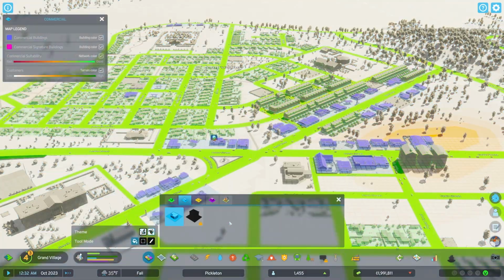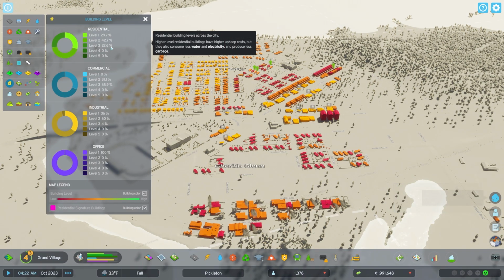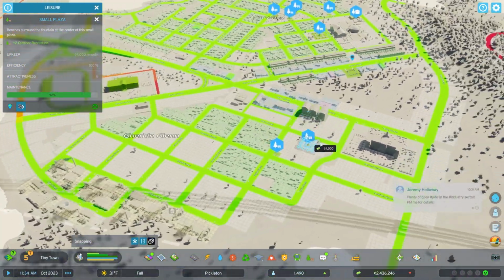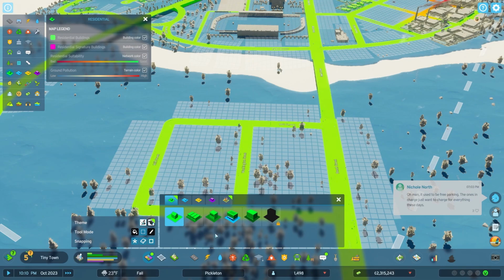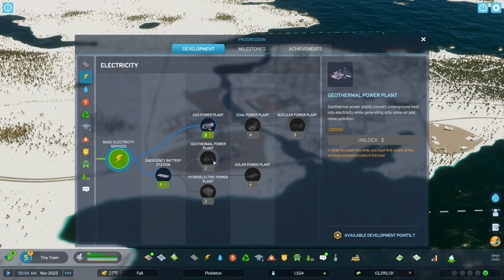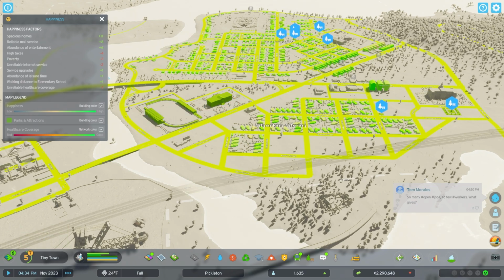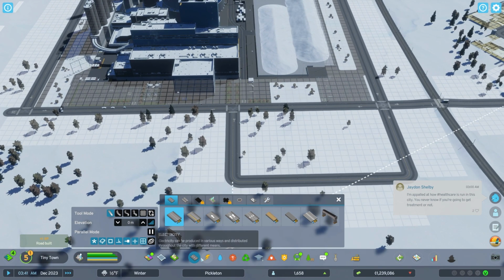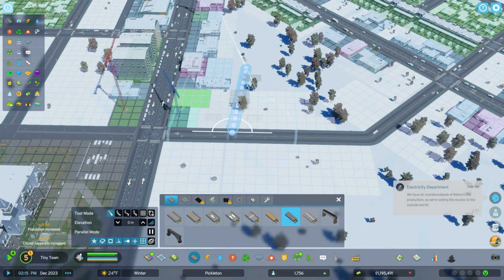How to GROW Efficiently in Cities Skylines 2 (Pickleton Ep. 4)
Welcome, everyone to part 4 of our Cities Skylines 2 Beginner's Guide! Today, we turn our attention to focusing on the efficiency and happiness of the businesses and citizens of Pickleton. We'll discuss how taking a look at a few different city stats and working toward improving them can have drastic impacts on your city, and keep it from hemorrhaging money!

As always, I hope you enjoy!